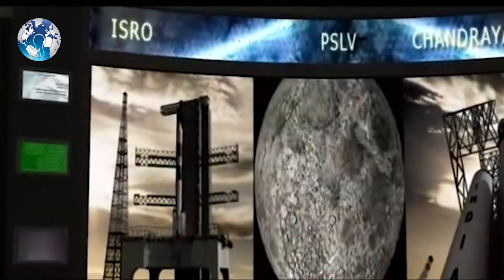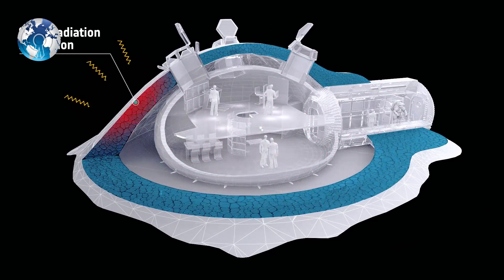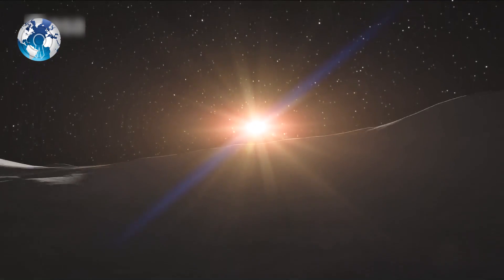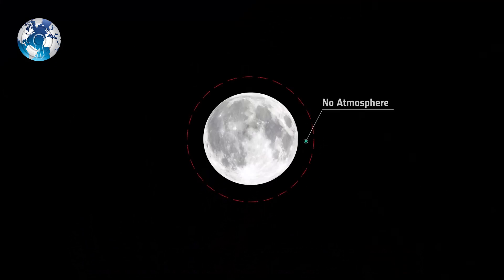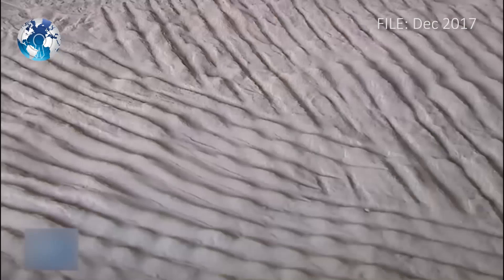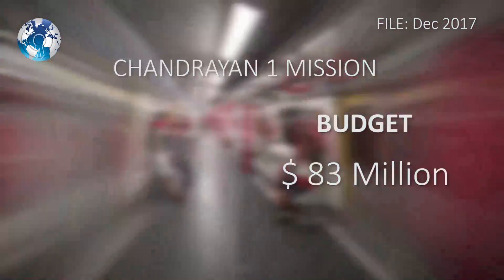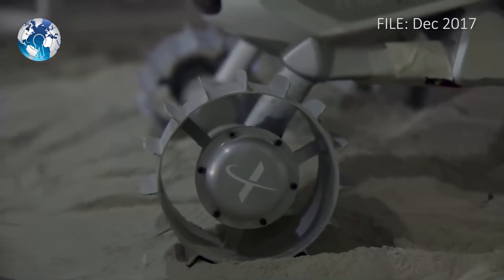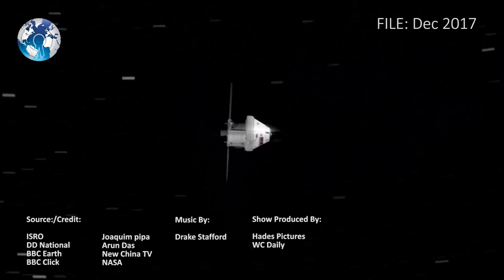India ISRO SECRET Military Space Base in Moon (Chandrayaan 2 Mission)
India ISRO SECRET Military Space Base in Moon Chandrayaan 2 Mission . ISRO working on igloo for future outposts on moon .

BENGALURU In what is likely to become India’s biggest science programme in the next few years, Isro has started work on building igloos on the moon. These ‘lunar habitats’, as scientists call them, will be built by sending robots and 3D printers to the moon, and by using lunar soil and other material.

The project has seen progress with a working model — created using a 3D printer — sitting in the space agency’s lunar terrain test facility. Scientists have drawn up five designs of the lunar habitats, and hope their work could contribute to plans of creating outposts on the moon.

Isro Satellite Centre (Isac) director M Annadurai likened the igloos on the moon to India’s outpost in Antarctica.

“We are planning to use the moon as an outpost — like missions in Antarctica. In the long run, the space station is likely to be scrapped. Many countries, including the US, are considering building more permanent structures on the moon and working out of there. When that happens, we want India to have contributed,” he said. He added that astronauts going to the Earth’s satellite in the future will spend more than just a few hours there.

Annadurai said the space agency has mastered the process of creating lunar simulant (material that approximate the properties of lunar soil), and it has about 60 tonnes of it.

Its properties match 99.6% with the samples brought from the moon by Apollo missions. “In 2004, we had purchased 10kg of lunar simulant at $150 a kg from the US for tests. Later, we found some raw material for that had gone from Salem in Tamil Nadu. We found those rocks and developed a process to make the soil here. Today, we have thousands of kilograms with us and it cost us a fraction of what it would have had we purchased it. Anyway, no country could part with the quantities we need,” added Annadurai.

Senior scientist and project lead I Venugopal has applied for a global patent for the process of manufacturing the lunar simulant.

Thanks to this technology, Isro has been able to manufacture 60 tonnes of the simulant at Rs 10 lakh

WC Daily